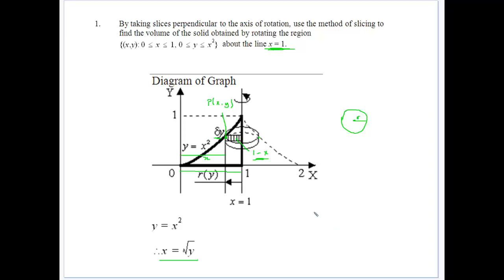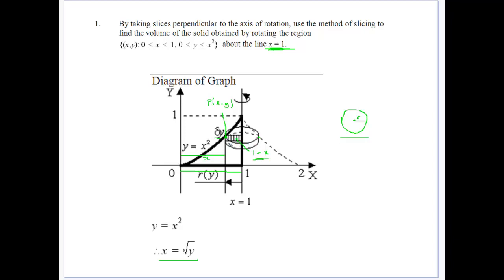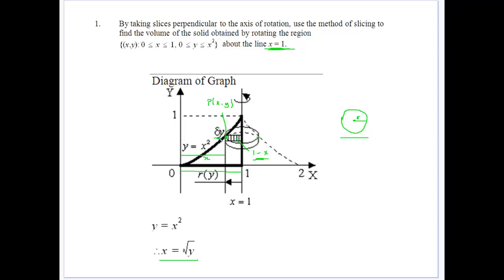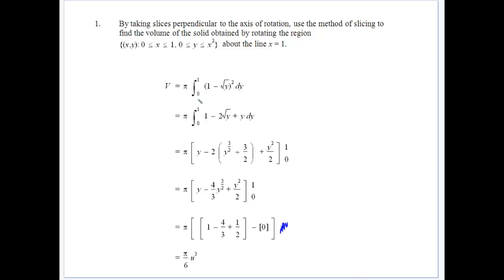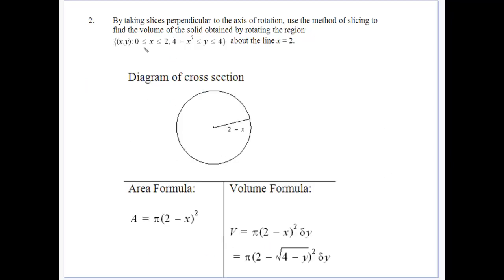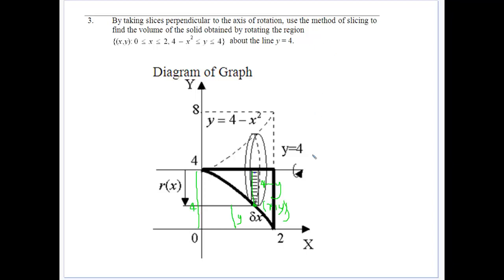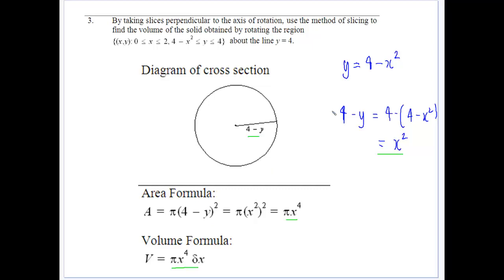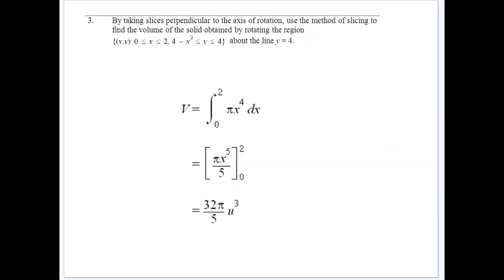Volumes by Slicing 2